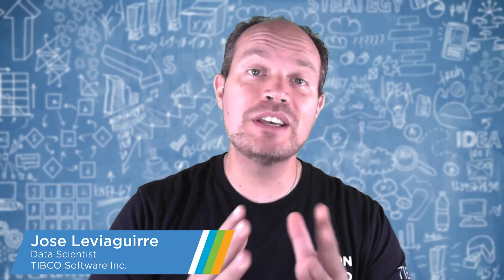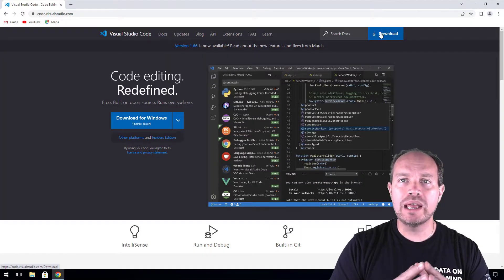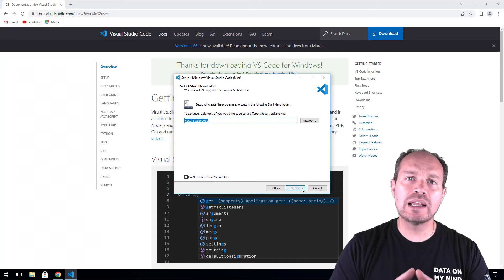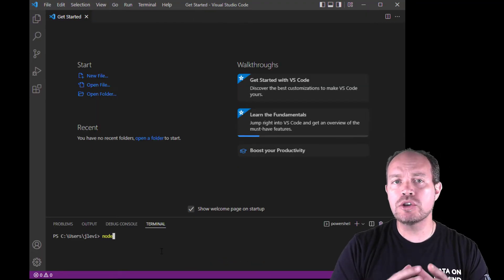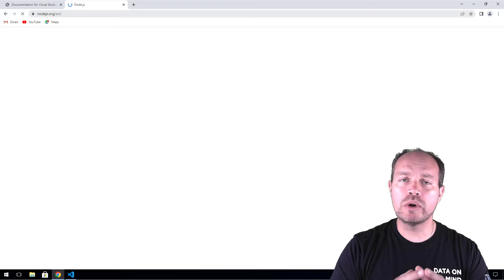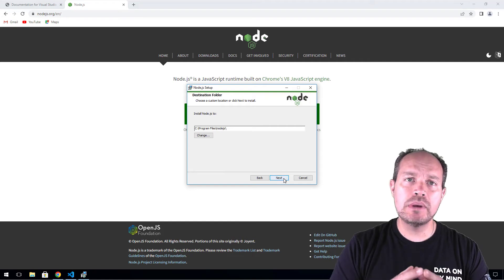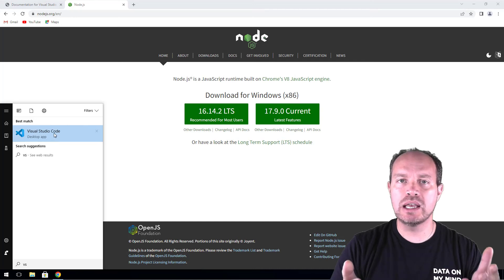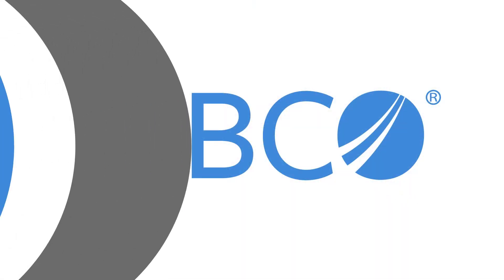Install VSCode and NodeJS | Spotfire Mods Tutorial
VS Code is a lightweight, cross-platform code editor that you can use in Windows, Linux, or OS X platforms to build modern applications for the Web and cloud alike. This code editor is what we use to develop TIBCO Spotfire Mods. Download and Install Visual Studio Code from here. It is free!